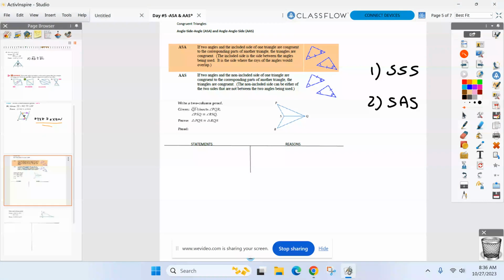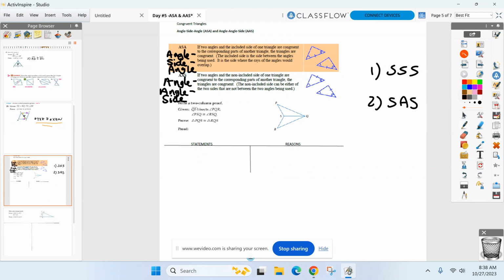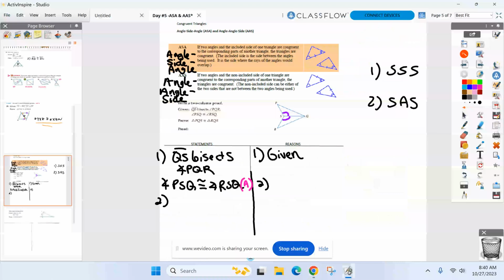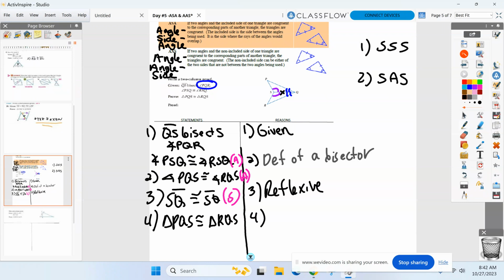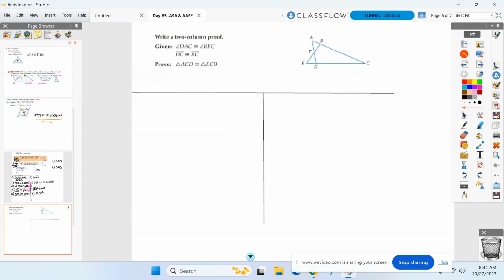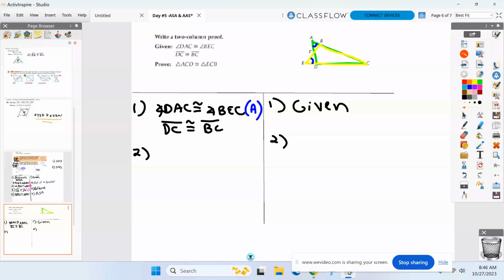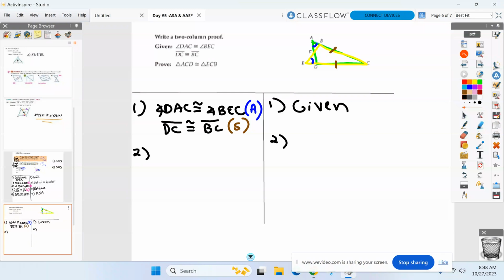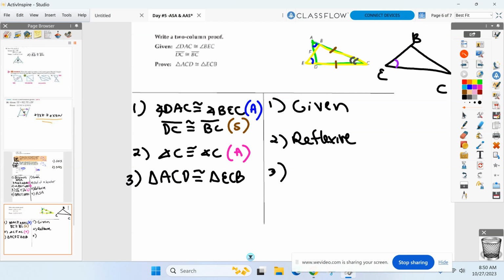Geometry AB Oct 27th - Unit 4 Day 5 - ASA & AAS